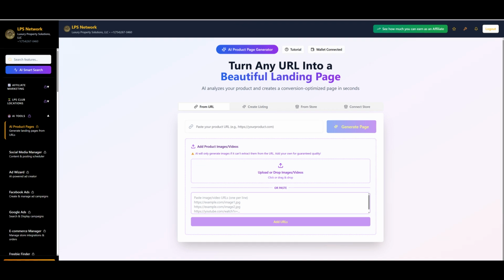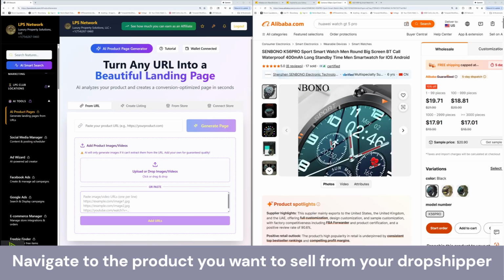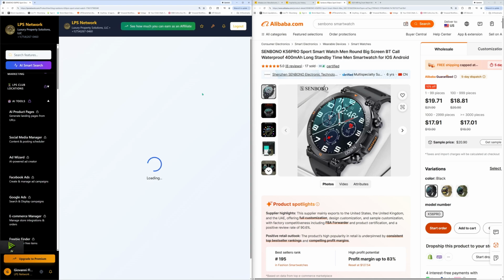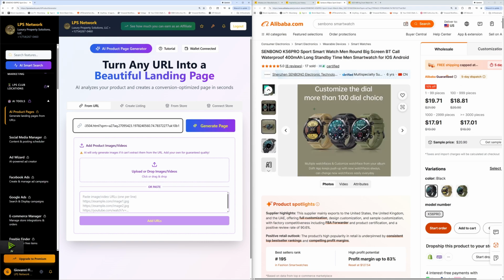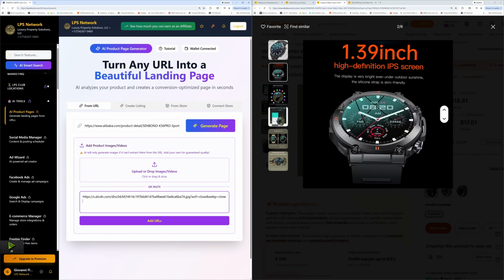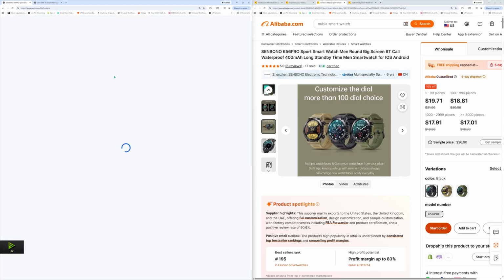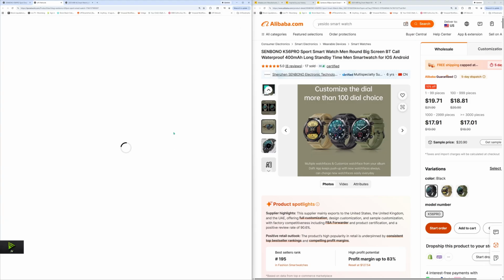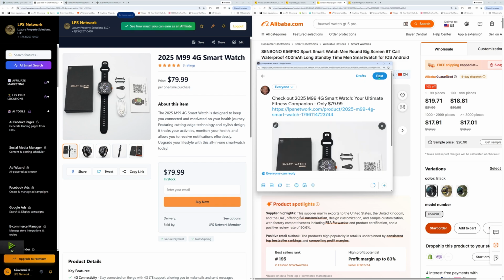LPSNetwork Ai Product Page Generator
🚀 Discover the AI Product Page Generator – the fastest way to create professional, ready-to-sell product listings in seconds!
In this step-by-step tutorial, you'll learn:

How to use the fully automatic method: Just paste a product link and let the AI handle everything
How to generate or use custom images for complete control
See it auto-create realistic product descriptions, resale prices, and Amazon-style customer ratings
How to find your products quickly with AI Smart Search
Easy sharing to social media (like X/Twitter) with pre-written posts and URLs
How to test payments with Stripe or Bitcoin

💬 Have questions or need a new feature? Call or text the number at the top of the site, or submit a trouble ticket (wrench icon).
👉 Like this video if it helped you create your first page!